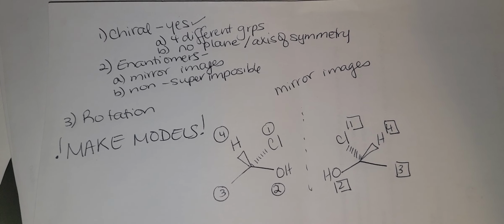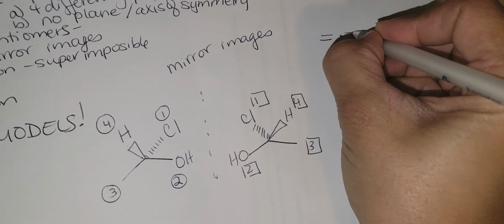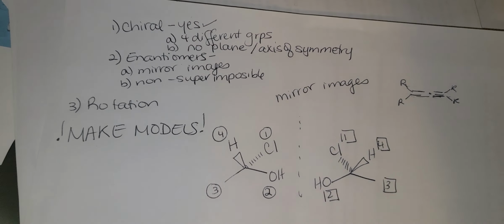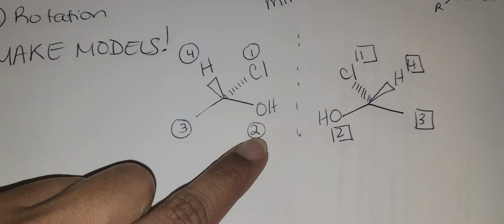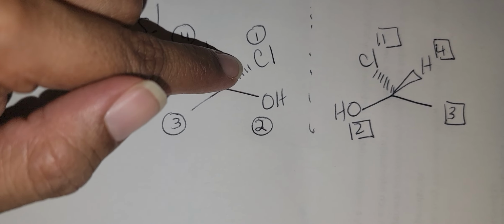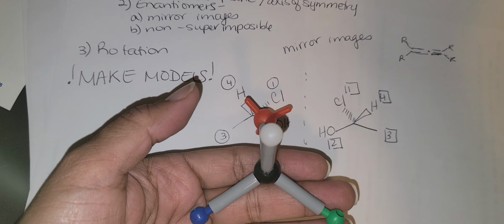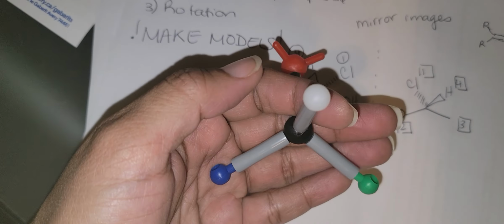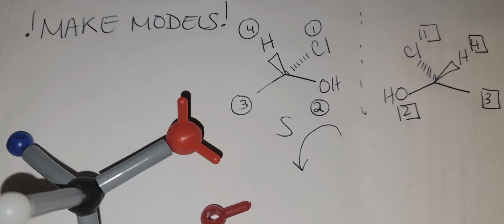Figuring out Enantiomers and RS reviewed